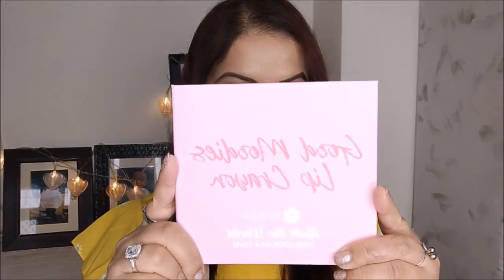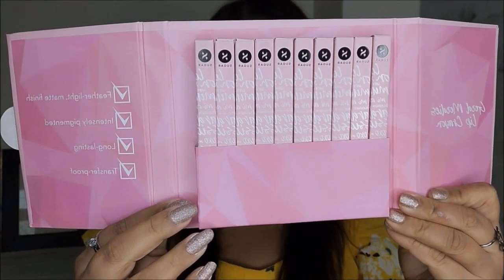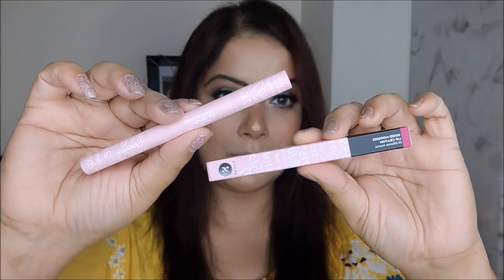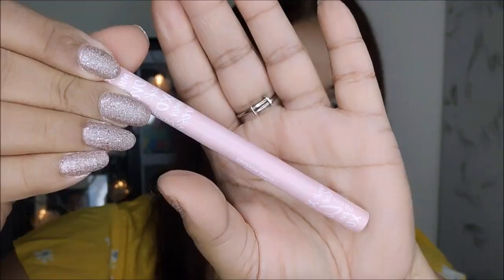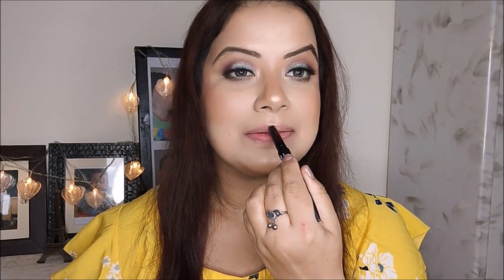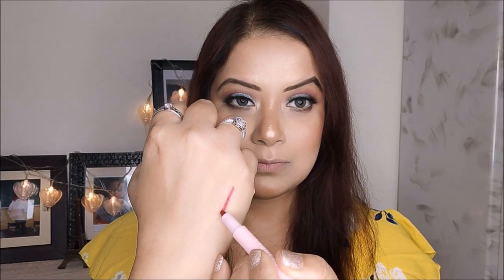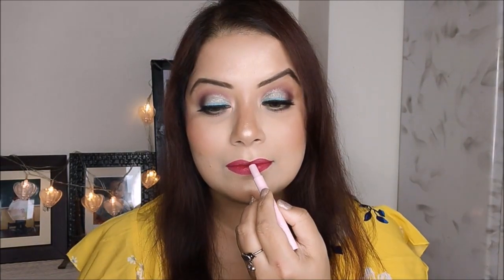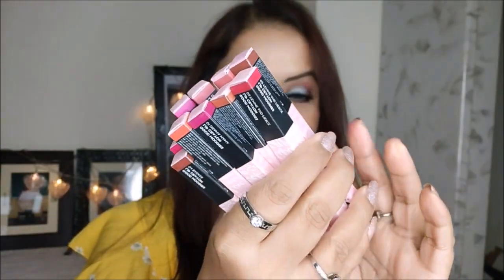*NEW SUGAR GOOD MOODIES LIP CRAYONS COLLECTION II ALL 10 SHADES SWATCHES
WHAT'S ON MY LIPS? SUGAR GOOD MOODIES LIPSTICKS
PRICE:- RS.599/- EACH

Excellent coverage and high colour pay-off, it is highly pigmented and it’s soft and creamy texture will suit your taste & your ever-changing mood!

Our new range of crayon lipsticks.

USP's

    Highly pigmented
    Soft & creamy texture
    Silky matte finish
    Super long-lasting
    Smooth application
    Non Tacky
    Transfer proof
    Paint Like Coverage
Launching in 10 stunning shades:
1. Drama Mama (Red Wine)
2. Femme and Fierce (Cool Toned Red)
3. Body Positive (Coral Peach)
4. Badass (Peachy Pink)
5. Queen Bee (Bright Pink)
6. Show Stopper (Coral Pink)
7. Perfectly Imperfect (Deep Berry)
8. Boss Babe (Berry Pink)
9. Girl Power (Brown Nude)
10. Wild Child (Bright Orange)

FAQ:
Stand for backdrop/ light stand
Ring light
Light holder

28) Sunrise by SKIRK Creative Commons — Attribution-ShareAlike 3.0 Unported — CC BY-SA 3.0 Free Download / Stream Music promoted by Audio Library 🎵 Track Info: Title: Sunrise by SKIRK Genre and Mood: Dance & Electronic + Bright